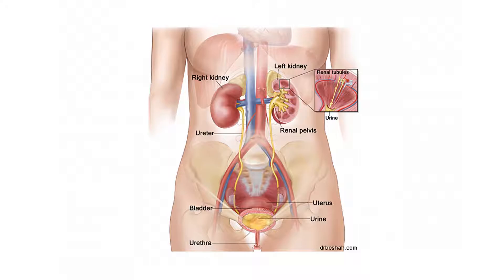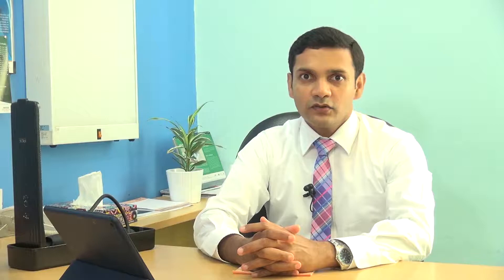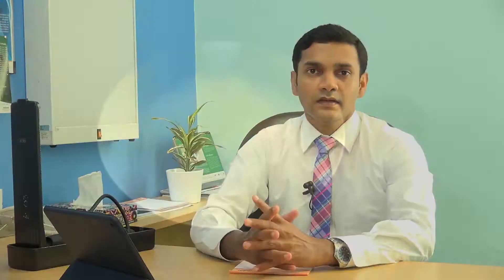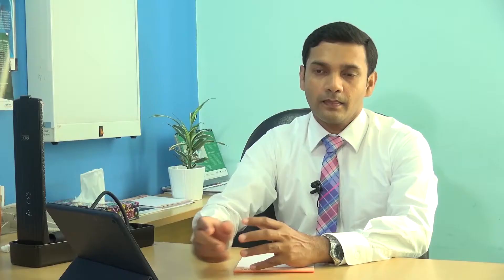Kidney and Urinary system treatments - Dr. Aruna Nandasena.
Healthcare has evolved over time along with technology. Learn more about the latest treatments to cure urinary and kidney stones, from the expertise of Dr. Aruna Nandasena, Consultant Urological Surgeon at Hemas Hospital.